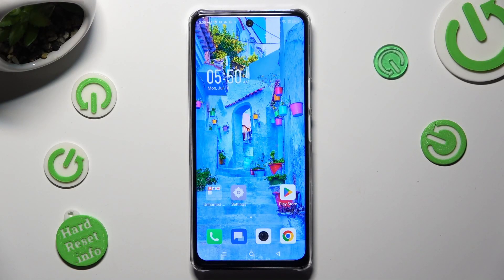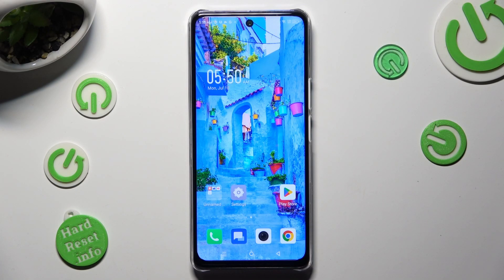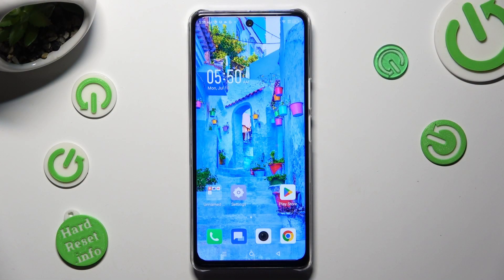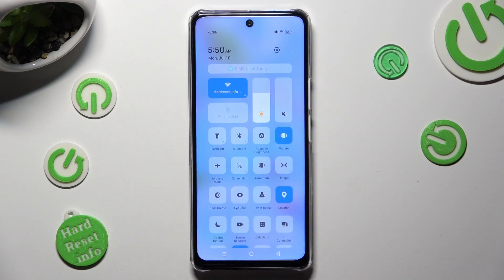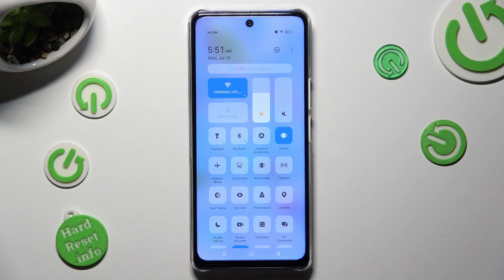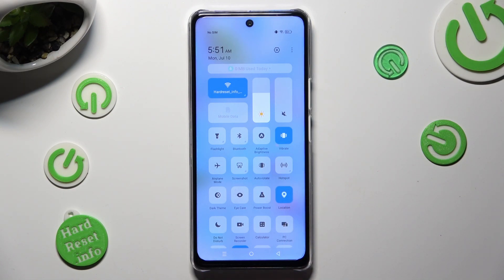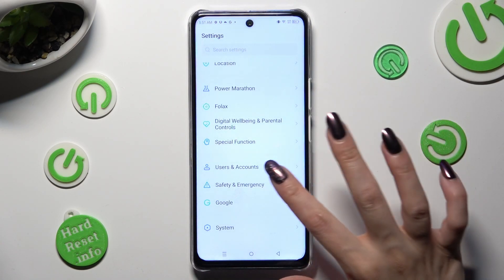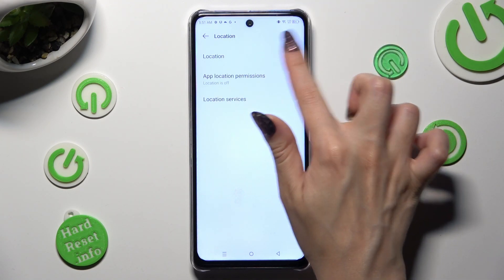How to Find Location Settings in Infinix Note 30 5G - Turn On or Off Location Feature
If you are looking for a short tutorial video which will help you find the location feature in Infinix Note 30 5G device, then you are in a good place. Our expert will show you how to get into the settings and switch on or off the location tracking in Infinix Note 30 5G smartphone.

How to turn off device location in INFINIX Note 30 5G? How to switch off device location in INFINIX Note 30 5G? How to set up location in INFINIX Note 30 5G? How to personalize location settings in INFINIX Note 30 5G? How to use location in INFINIX Note 30 5G? How to deactivate location feature in INFINIX Note 30 5G?